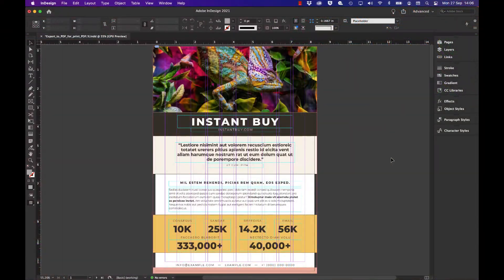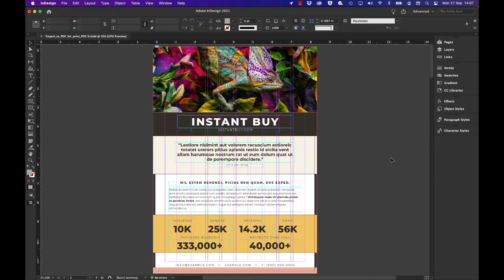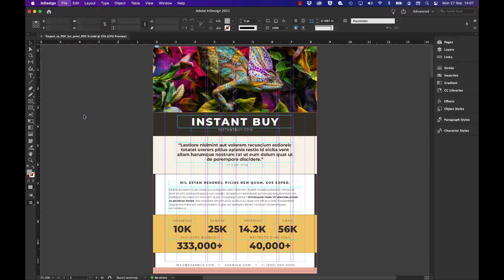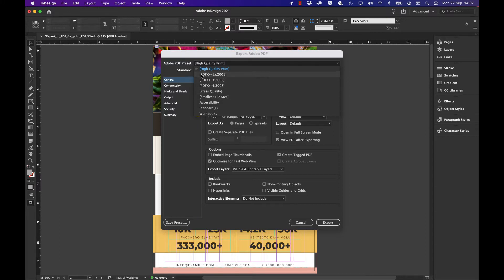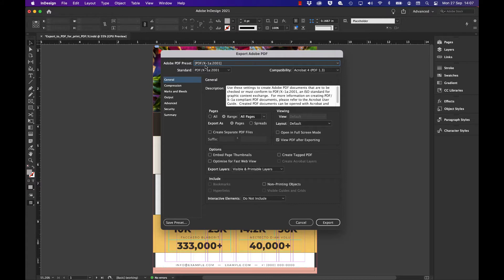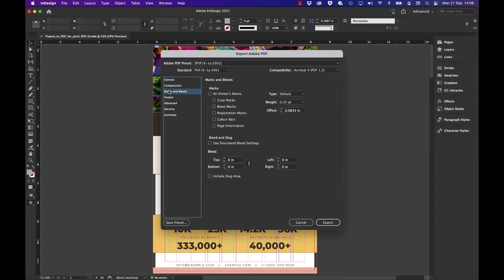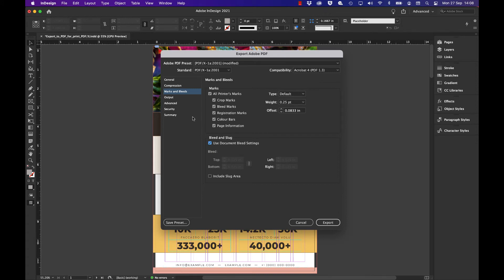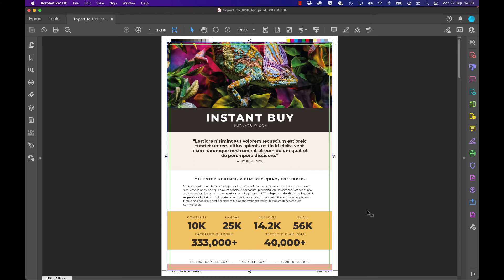How do I export to PDF for printing in InDesign?